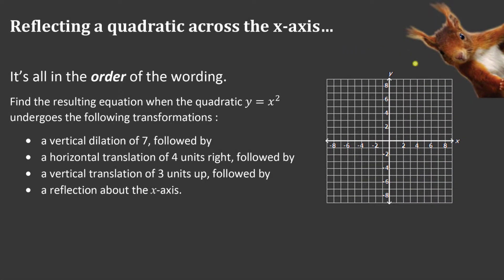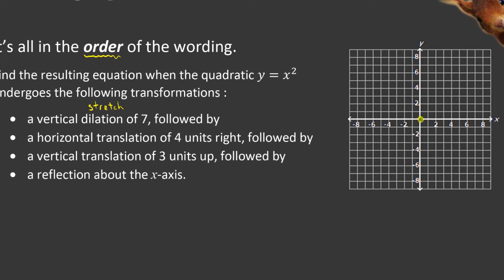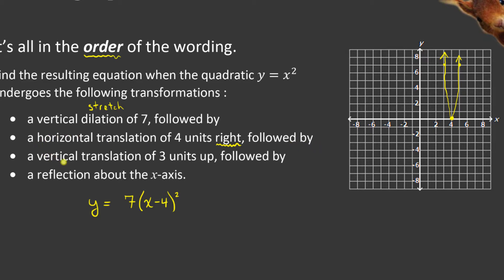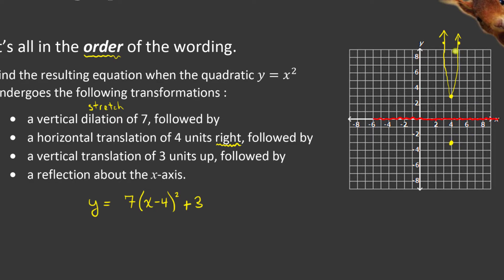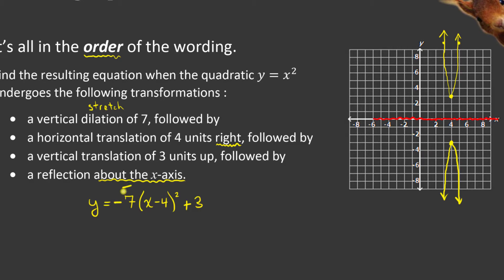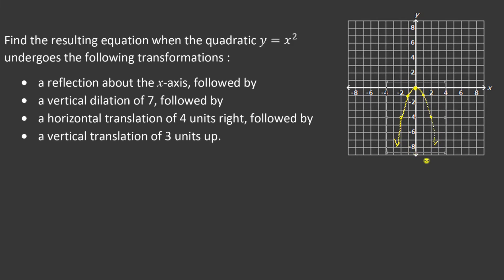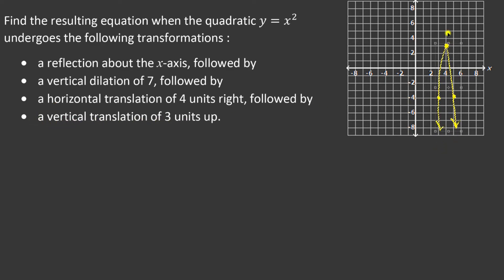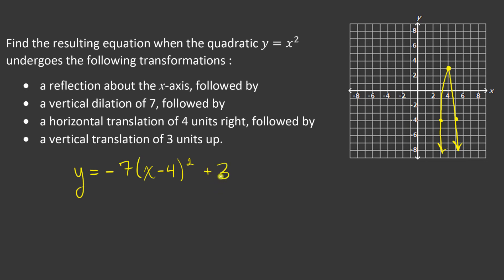Q&D: Reflecting Quadratics about the X Axis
A Quick & Detailed video explaining the process of reflecting a quadratic over the x-axis, both the sketch of it and also the equation.

2:10 - First reflection example (actual reflection)
3:56 - Second reflection example (actual reflection)